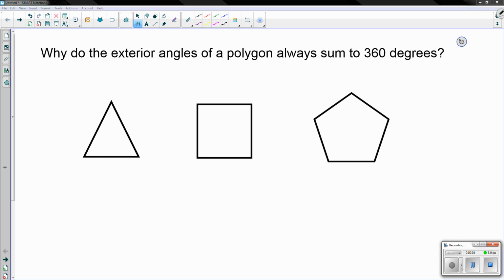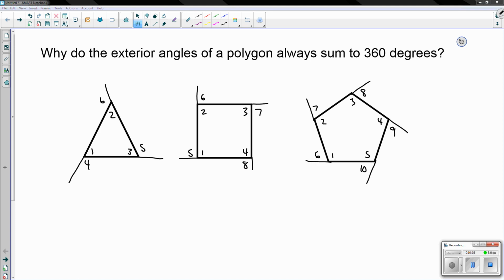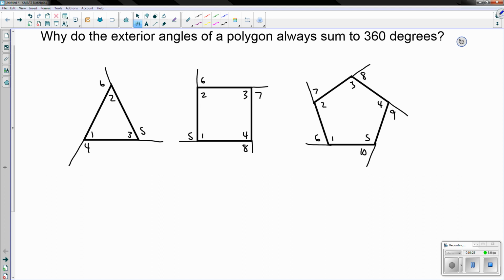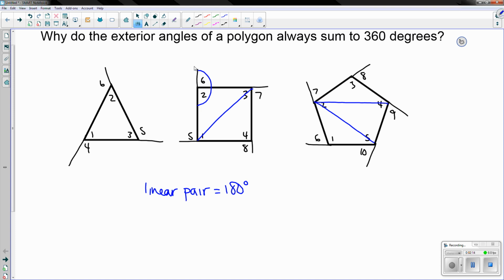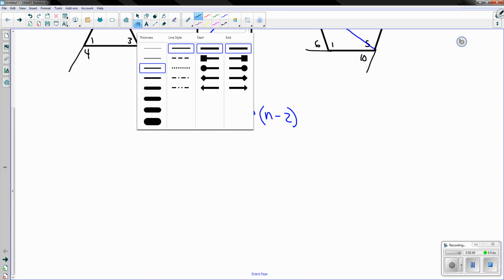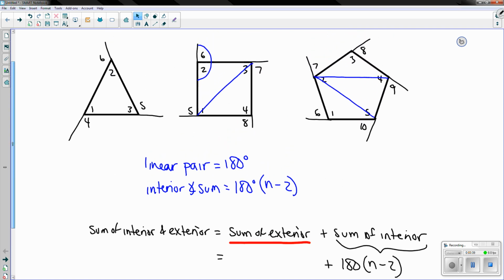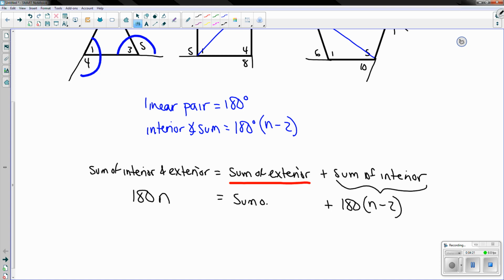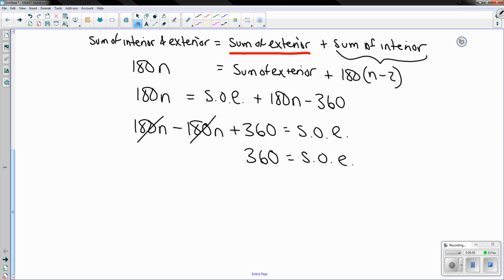Polygons & Quadrilaterals: Why do the exterior angles of a polygon always sum to 360 degrees?